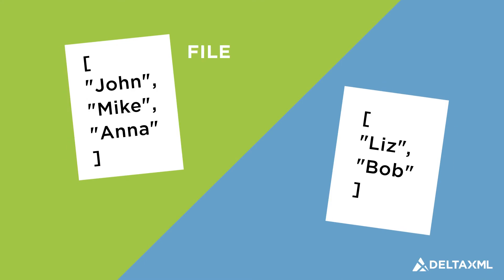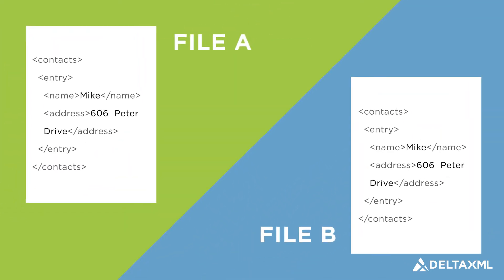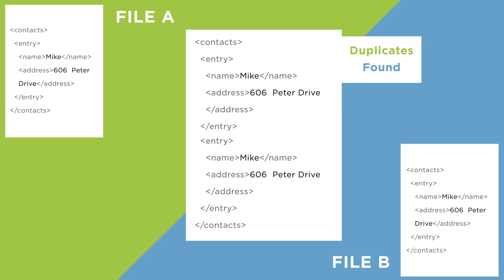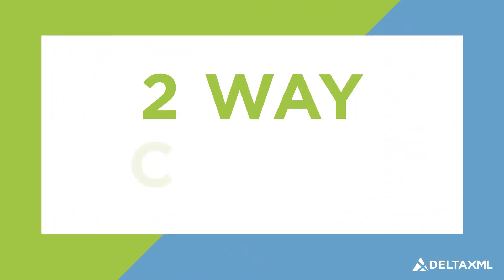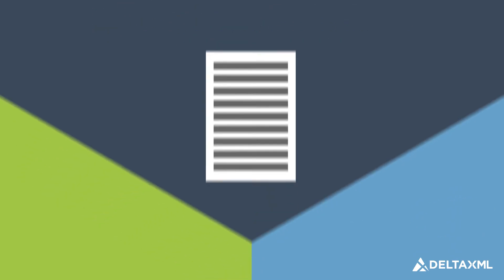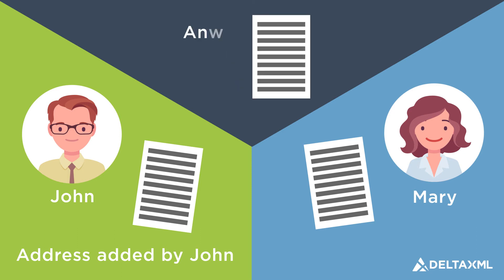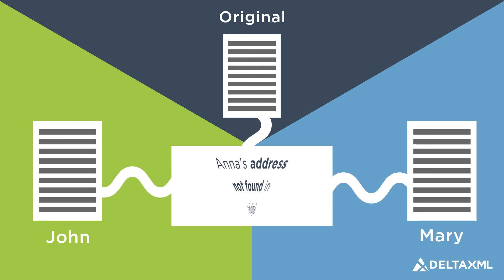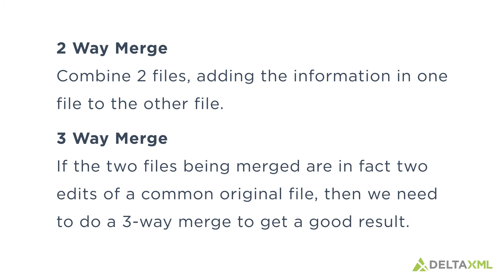Understanding Two and Three Way Merge in XML and JSON data | DeltaXignia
Please note: DeltaXML is now DeltaXignia, same powerful technology, new name.

It’s common to have data in two files that we need to merge together but very often the two files we want to merge started life as one file. Two different people or two different processes have made changes. Does it matter who or what has made this change? This question might help to decide whether you need a 2-way or 3-way merge.

About DeltaXignia
DeltaXignia (previously known as DeltaXML) helps organisations take control of change in complex content and data. Our powerful comparison and merging technology is trusted by enterprises and OEM partners to handle structured information accurately and efficiently. With customisable pipelines and deep integration capabilities, our solutions slot seamlessly into any workflow—whether you're managing technical documents, legal contracts, or structured datasets. At DeltaXignia, we turn change into clarity.